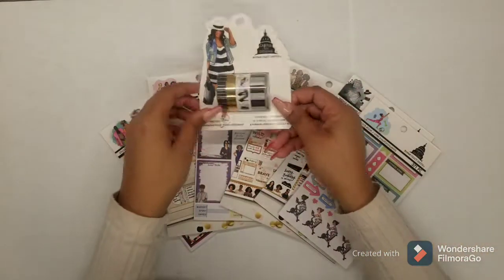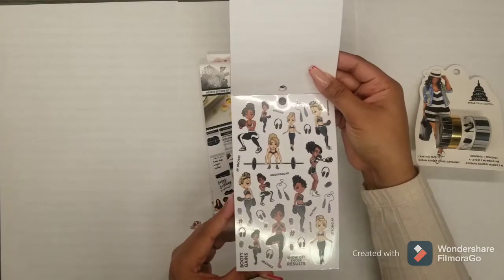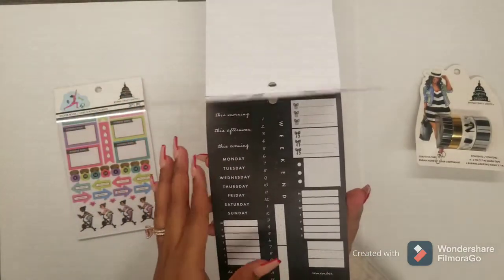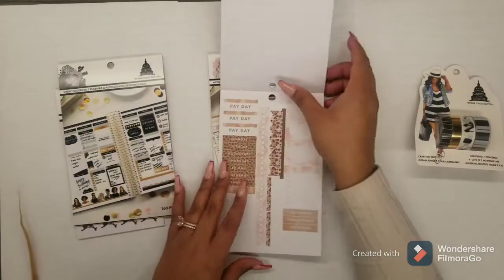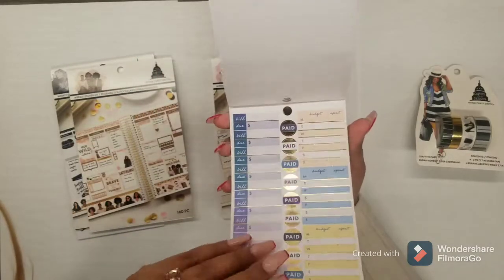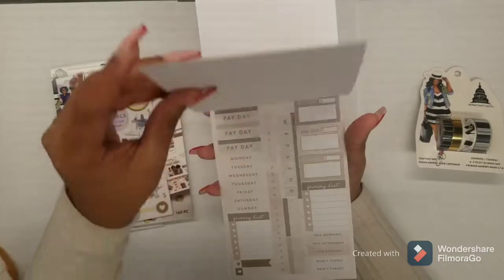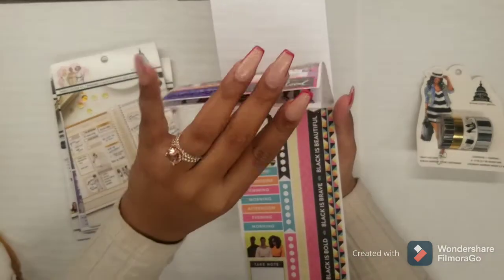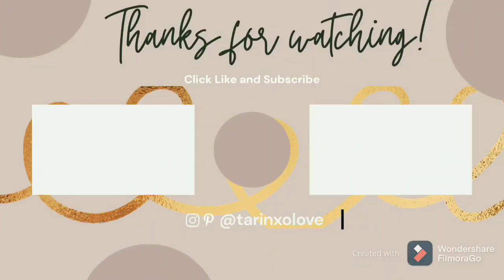Michael's HAUL | January 2021 Capitol Chic Designs | YASS Get into this!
Hey Lovies!
How GORGEOUS are these stickers?? OMG! I went to a new Michael's and found these on the end cap and bought 7 things. I had seen these stickers floating around on the web years ago but never remembered the names. It was love at first went I flipped through the books and definitely plan on getting more as they are super affordable, black-owned, and diverse!

-2021 You Are Golden Mini Horizontal Happy Planner
- Mini Happy Planner Mini Budget Sticker Book
-Happy Planner Mini Budget Expansion Pack
- Happy Planner Horizontal Layout Stickers
-MAMBI Budget Sticker Sticker Book
-MAMBI Planner Basics Sticker Book
-MAMBI Watercolor Sticker Book
-MAMBI Productivity Accessory Pack